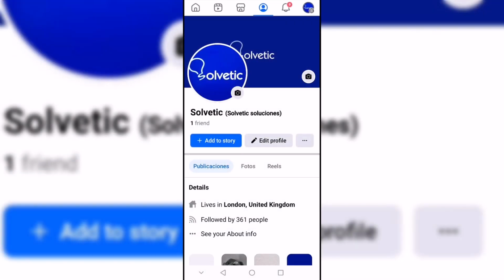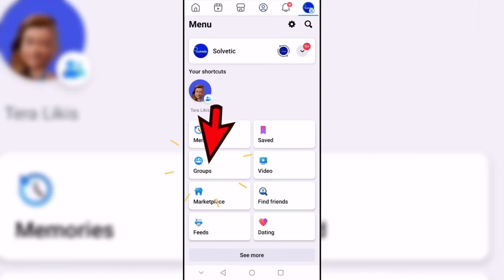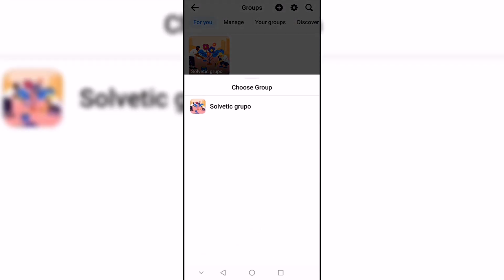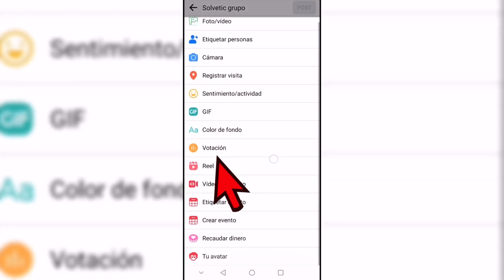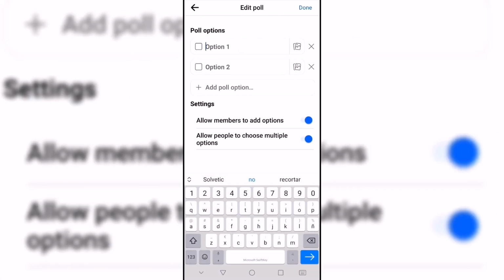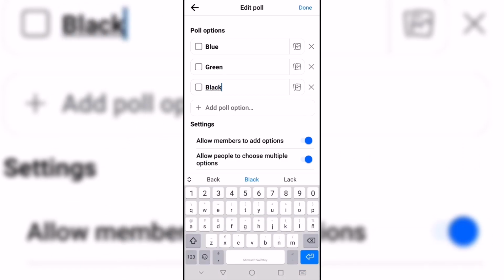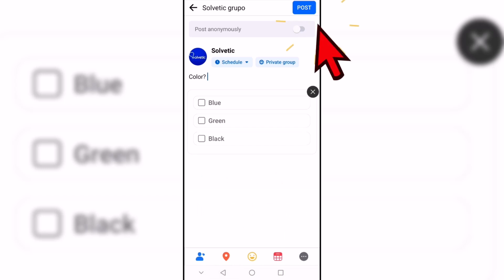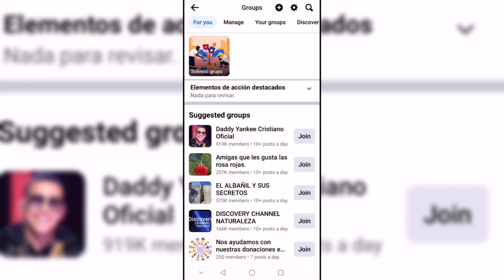POLL CREATE FACEBOOK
Hello everyone and welcome to TechnoWikis! Do you want to know the opinions of your followers on Facebook quickly and easily? Then surveys are the perfect tool for you! In this video, we'll show you how to create polls on Facebook, a feature that will allow you to collect valuable information and make informed decisions. Discover step by step how to create surveys that engage your audience and improve your interaction on the platform.